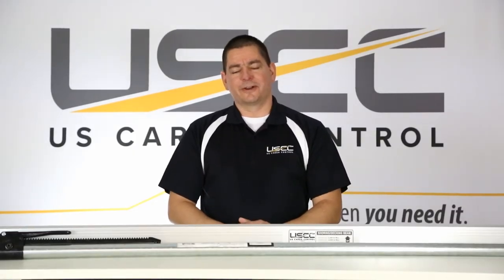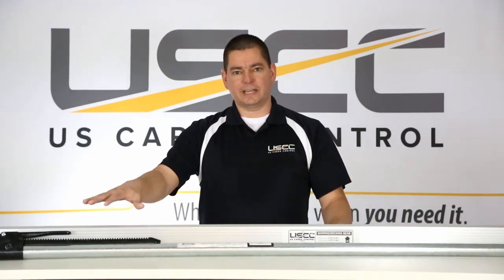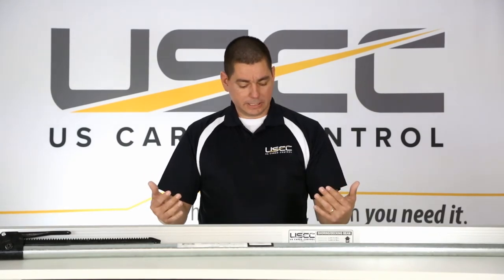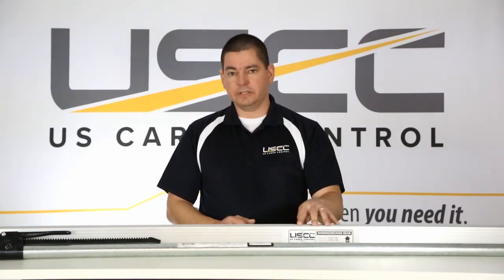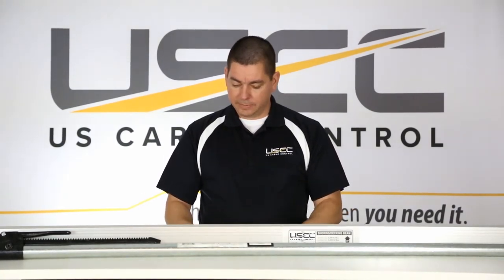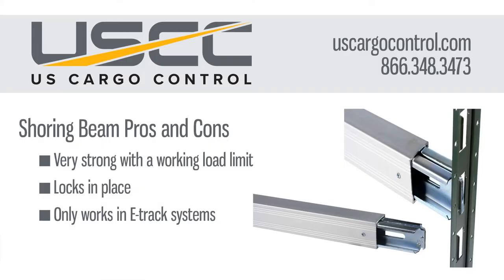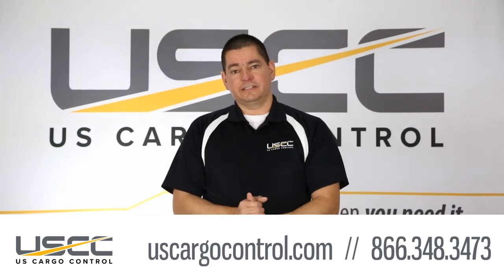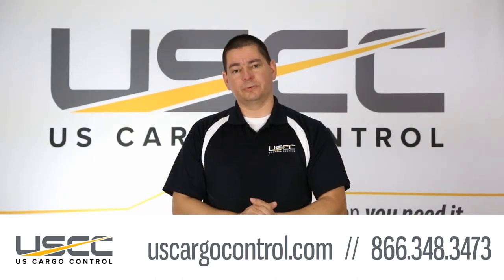US Cargo Control - Load Bars and Shoring Beams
Load bars and shoring beams are great tools to use for securing cargo for transport to a confined space within enclosed trailers. Both lock bars act as trailer load straps and prevent shifting of heavy and bulky items that might cause damage to products. However, while these products act very similarly to one another, there are some key differences to know before choosing the right load bar for your needs.

How Are Load Lock Bars and Shoring Beams Different?
- Space Usage
- Attachment
- Working Load Limits

Which Load Bar is Right for Me?
Before deciding on which load bar – cargo bar or shoring beam – you need, ask yourself what you will be hauling and how tall and heavy these items are all together. Another thing to consider is whether the trailer has an E-Track railing or not since shoring beams require some sort of connection in order to work.

Cargo Bars work best when:
- You need to secure cargo anywhere within the trailer or vehicle.
- You want a lock bar with more adjustability in length.
- Tall items need to stay in place within an enclosed trailer.

Shoring Beams work best when:
- You are hauling heavier or more sensitive cargo that requires heavy-duty beams for security.
- The enclosed trailer has E-tracks for cargo securement.
- You’re looking to create a deck for optimal cargo storage.